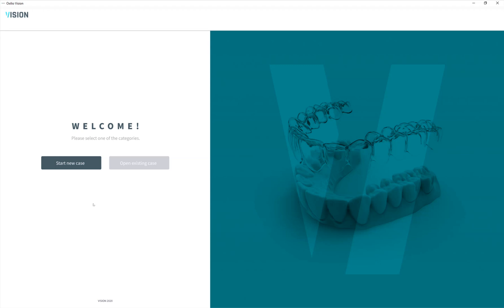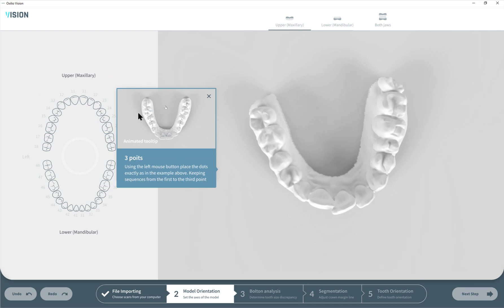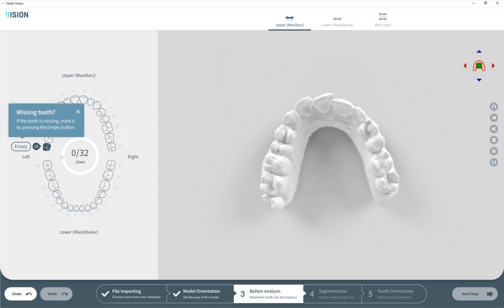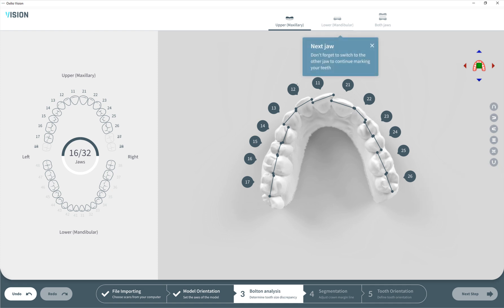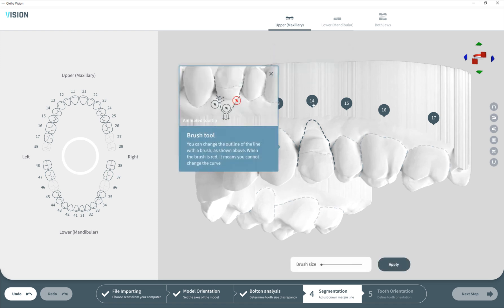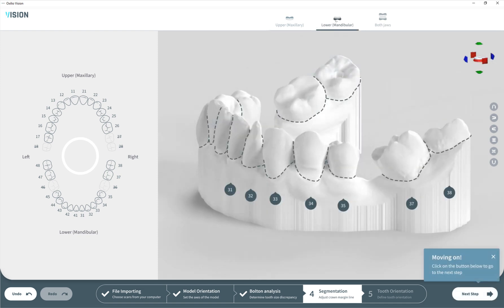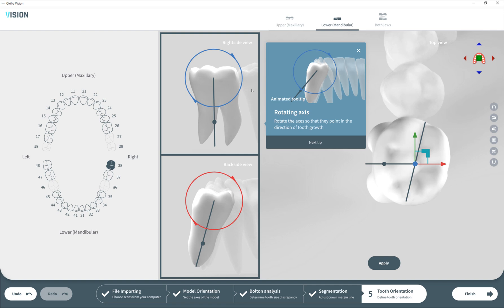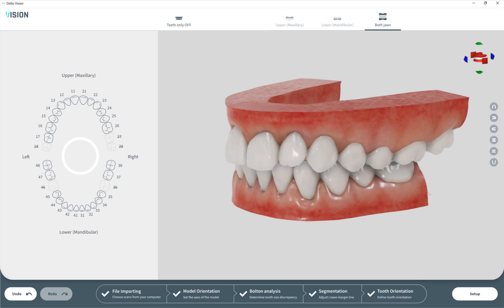SoftSmile aligners set-up | Best Clear Aligners for Teeth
Are you looking for the best clear aligners for your patient's teeth? Backed by extensive research and data analysis, this cutting-edge aligner system provides all of the features necessary to deliver fast yet precise orthodontic alignment without requiring complicated or highly specialized equipment. Discover more about this groundbreaking technology and how it can help you provide your patients with custom orthodontic treatments and ensure successful outcomes.